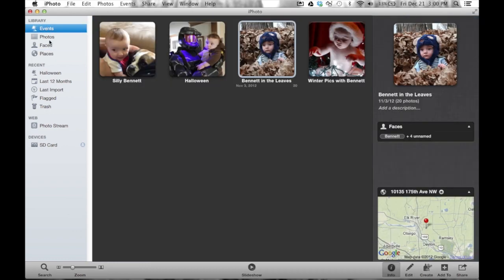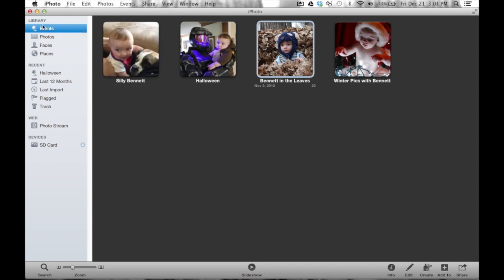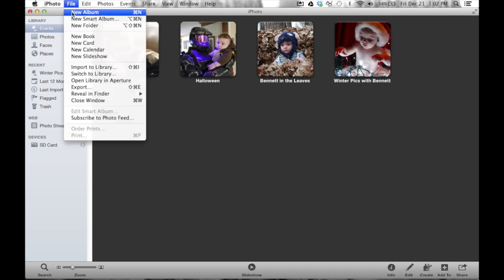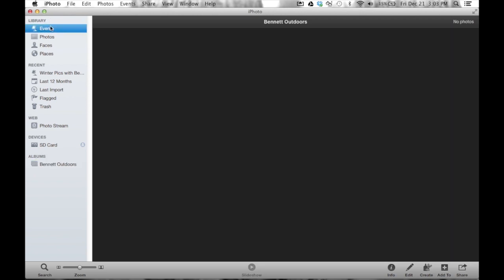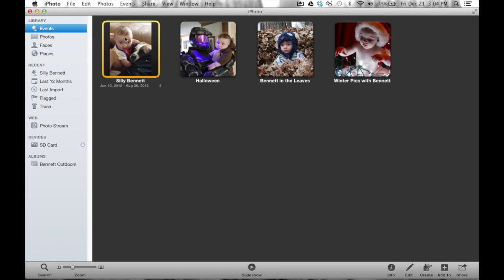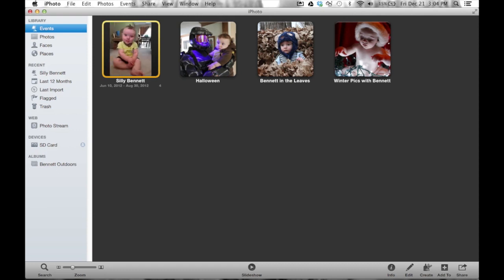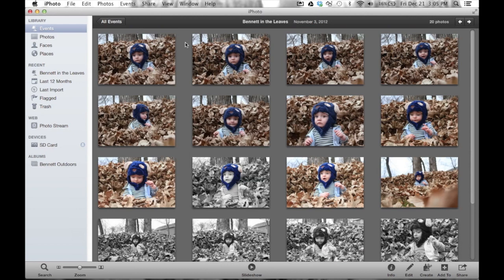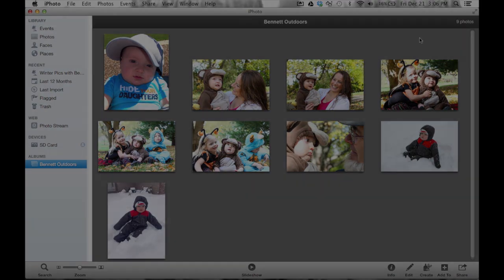Using albums and other organization in iPhoto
This video is continuation of organization methods in iPhoto